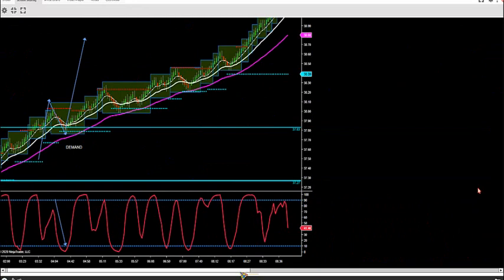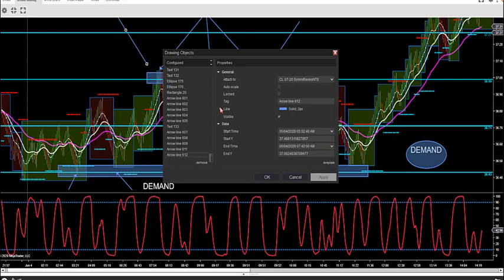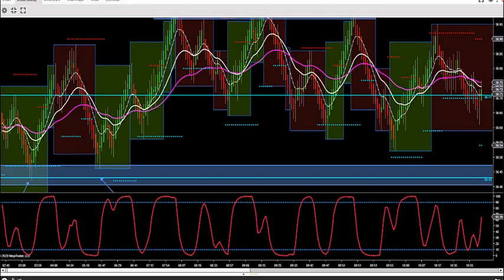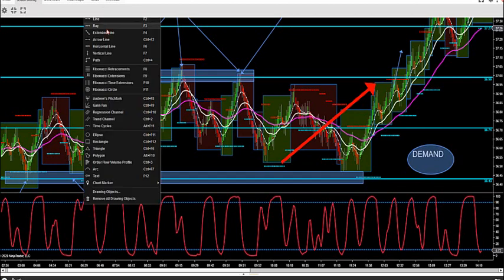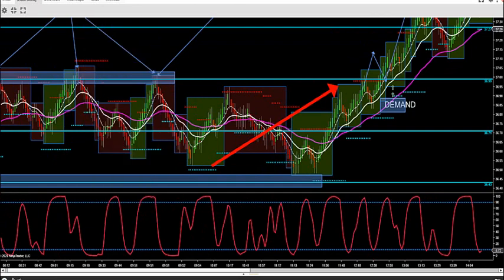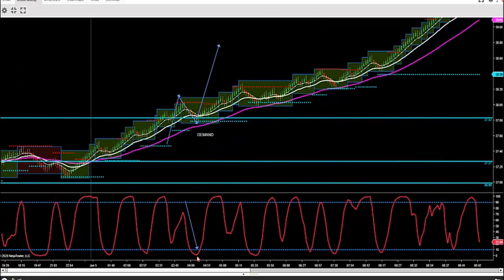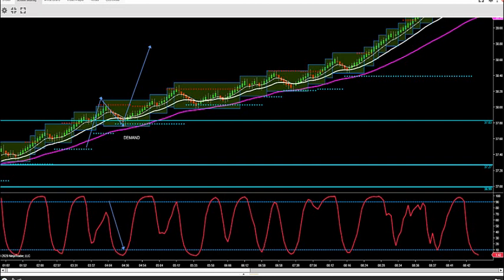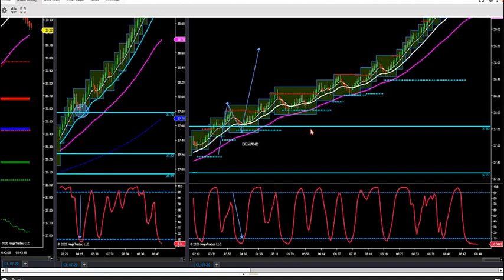6-05-20 How To Trade Off The Best Pivot Levels On Any Market! DayTradingTheFutures.com